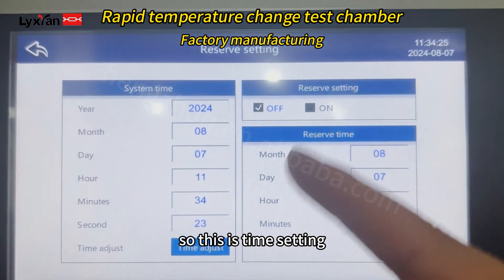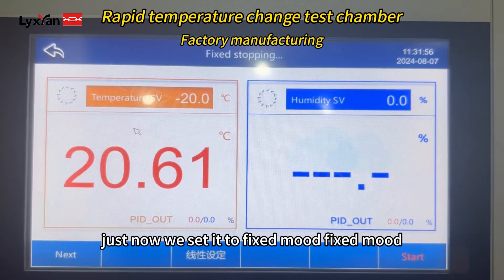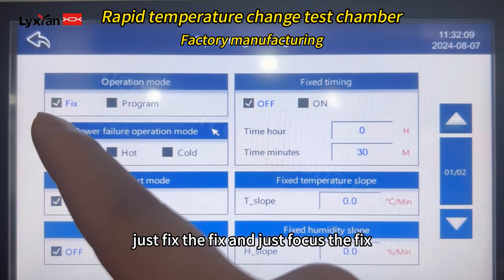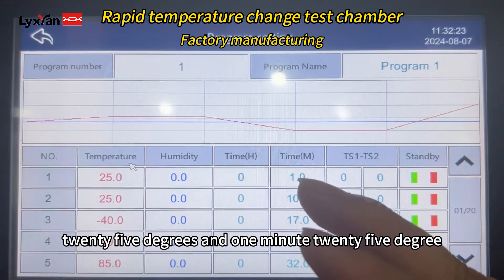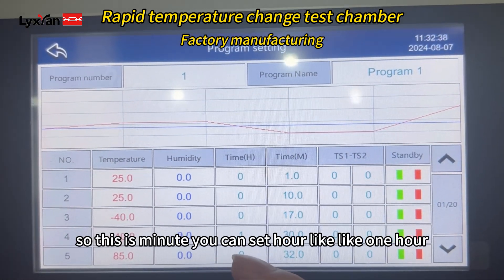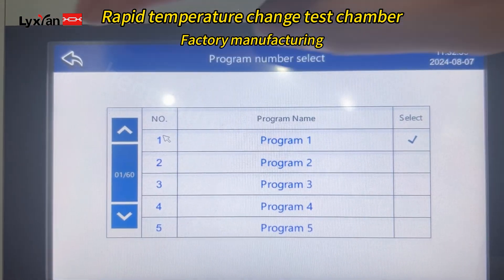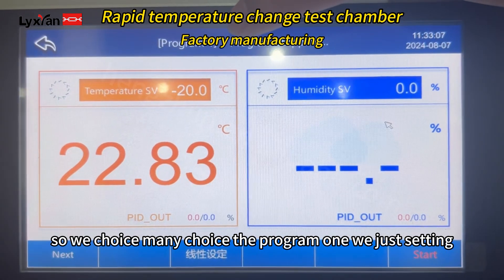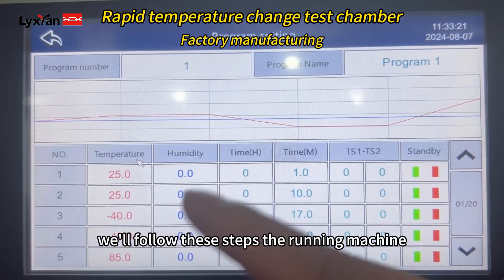Rapid temperature change testing equipment